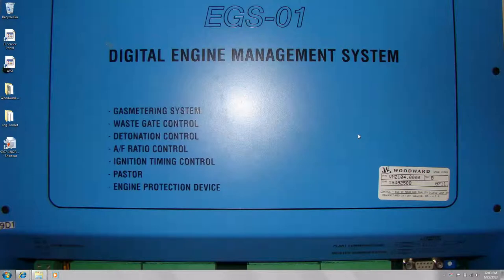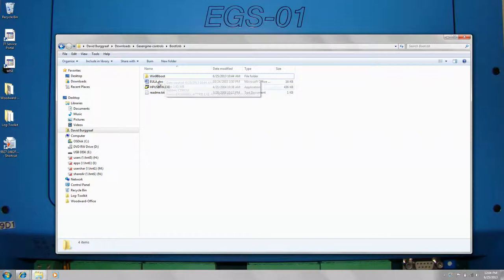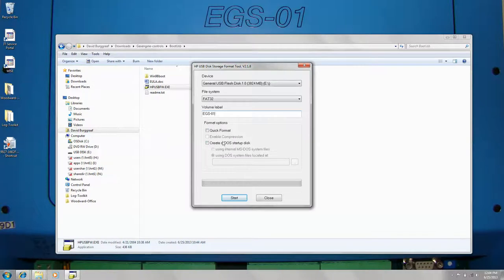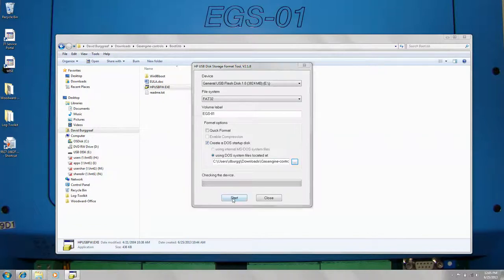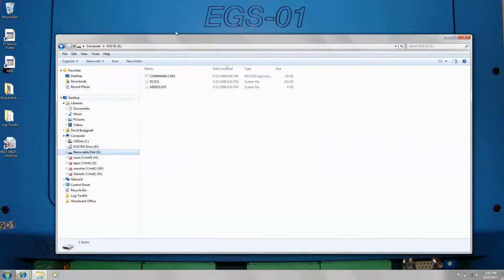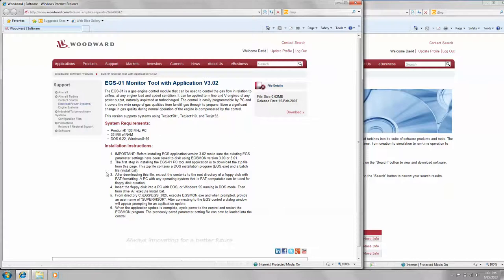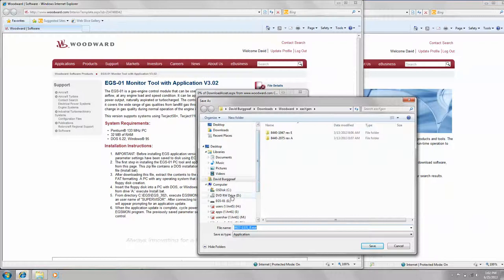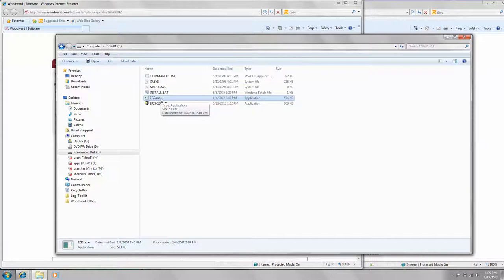EGS-01 Woodward software downloading and making USB dos stick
EGS-01 Woodward gas engine control.
software downloading and install.
making USB dos stick